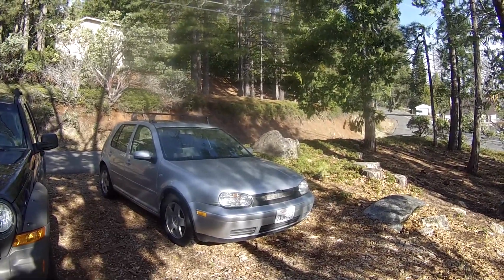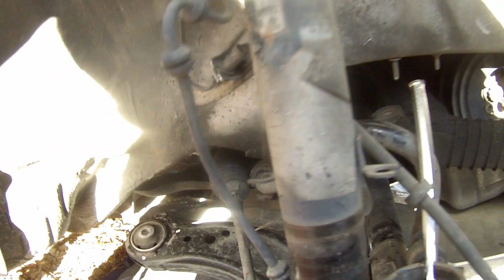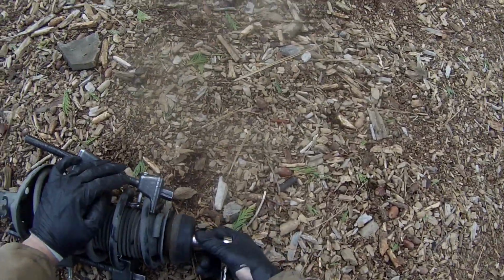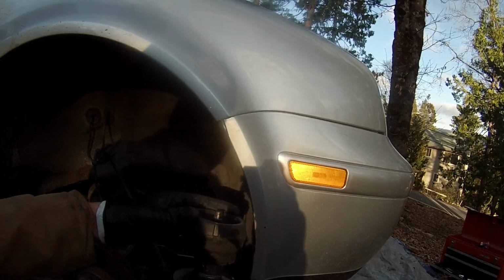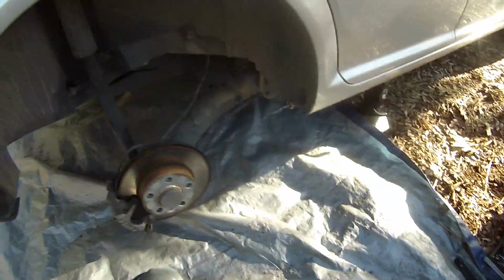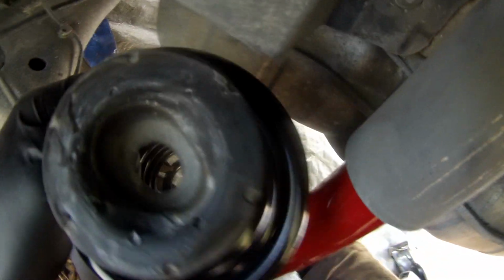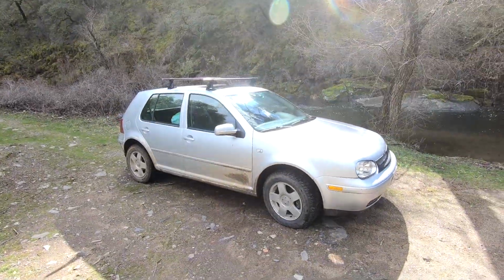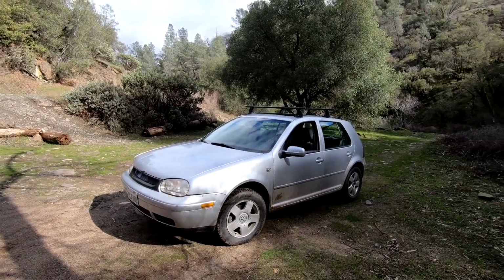VW MKIV Golf Home Brew 2 Inch Lift Kit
Installing a home brew lift kit on my 02' VW Golf TDI consisting of different springs from other VWs and some parts from the hardware store.

Even though I ended up replacing all of the strut assembly in this video, the only parts necessary to achieve this lift are just the springs and the 3/4" black pipe coupling, making this a very affordable lift kit.

Front Springs - Moog #81134
Rear Springs - Moog #81055
3/4-in x 3/4-in dia Black Iron Coupling Fitting (x2)